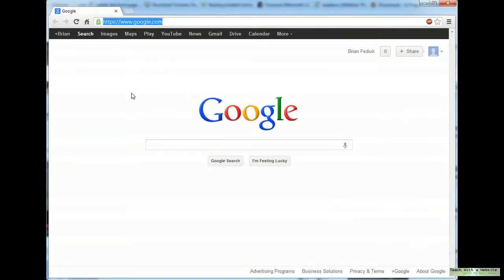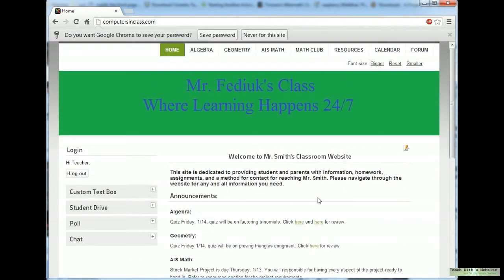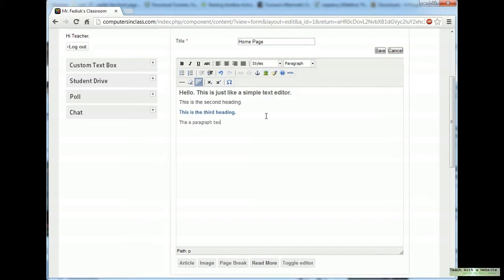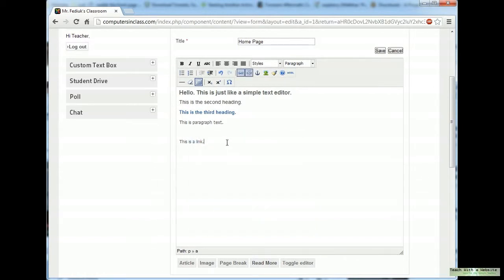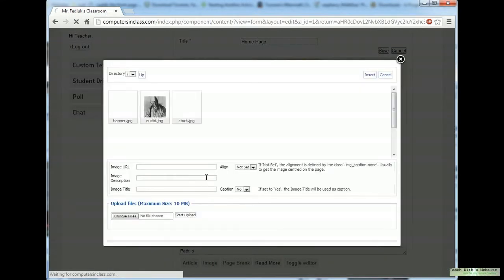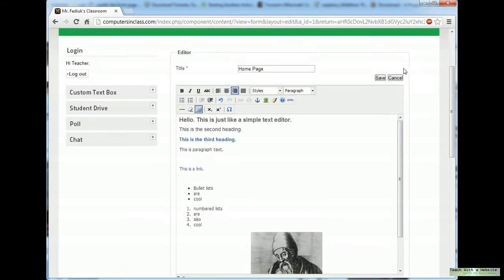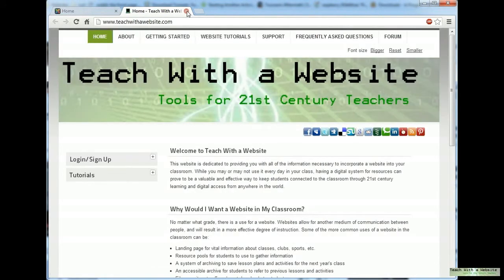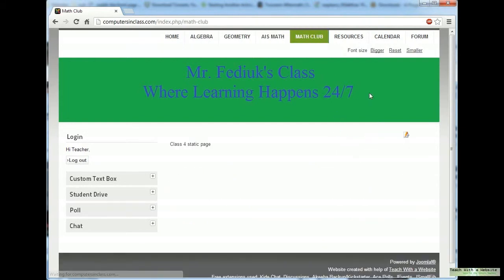Part 5: Editing Site Content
This part of the tutorial teaches you how to edit site content on your classroom website

Teach With a Website is a website dedicated to giving you FREE tutorials to make your own custom-built website for your classroom. You can find more information by going